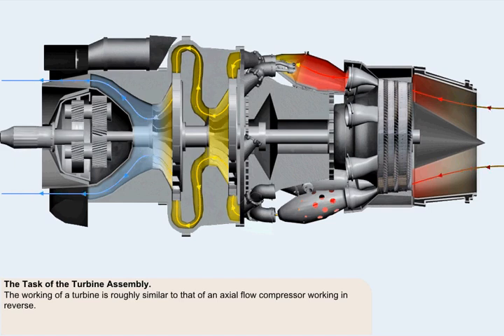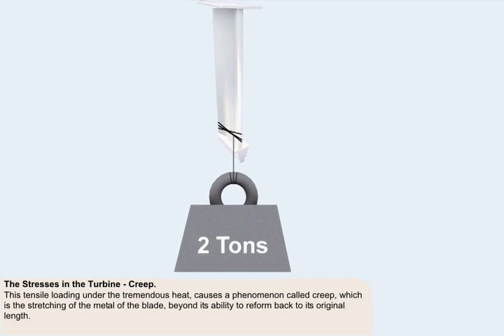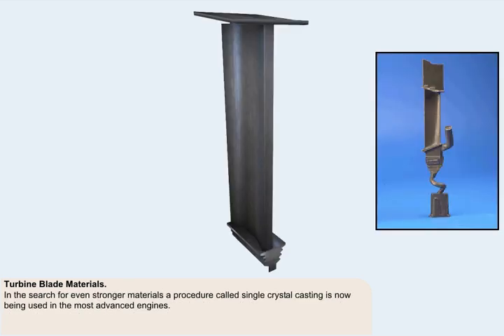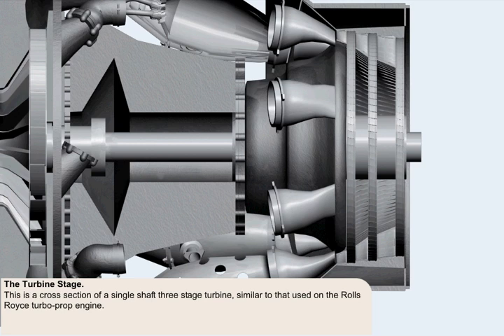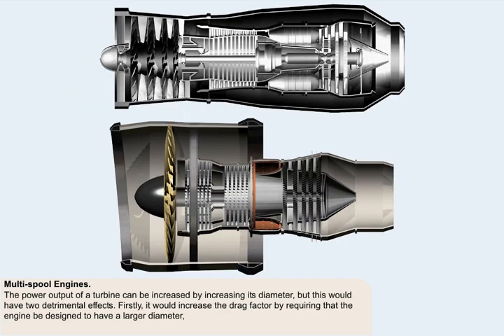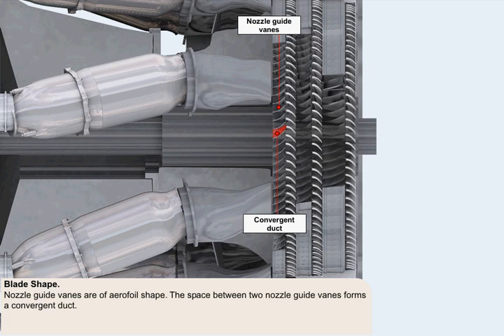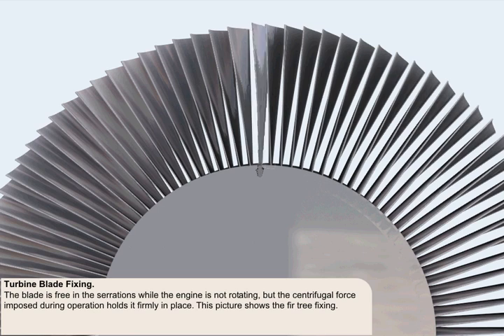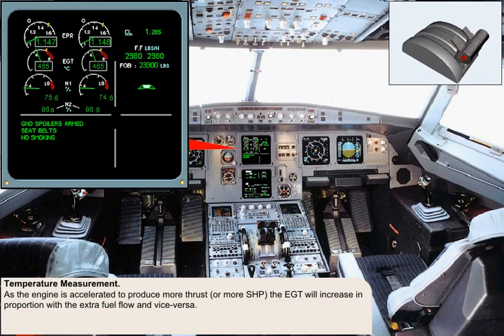12 Engine Instrumentation- ENGINE SPECIFIC